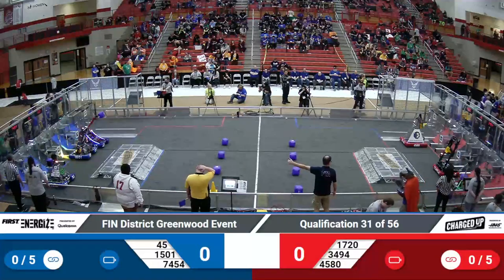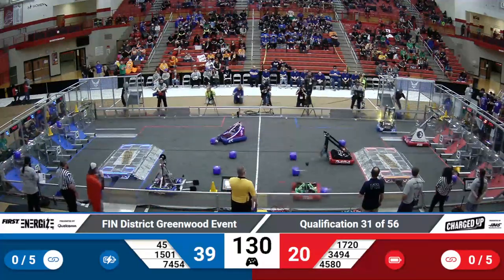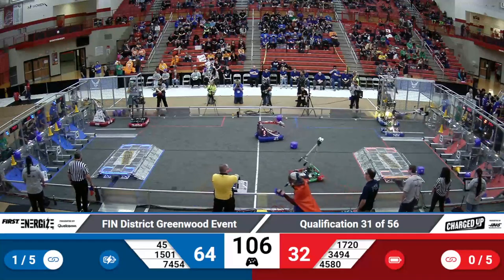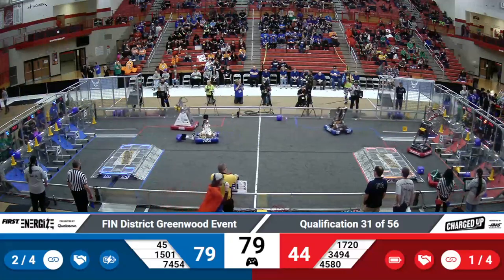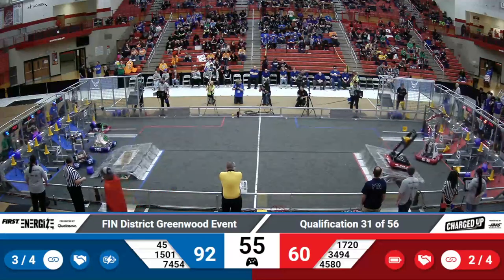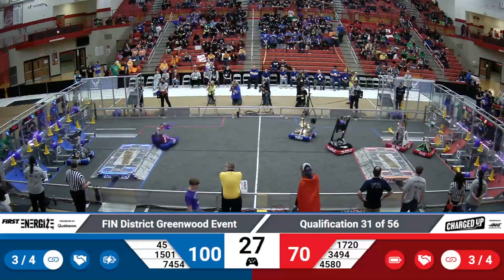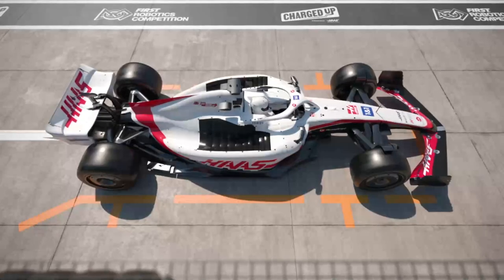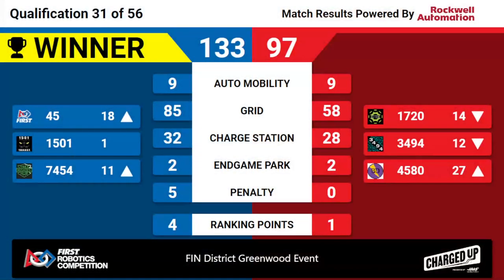2023 FIN Greenwood District Qual 31